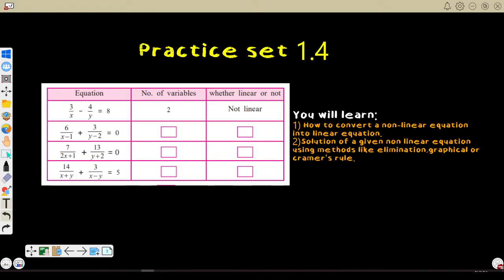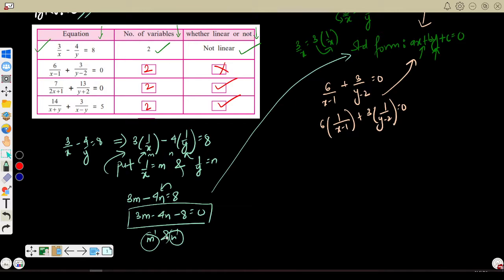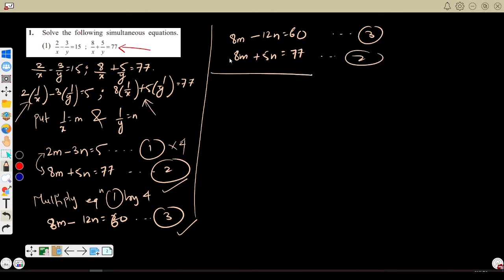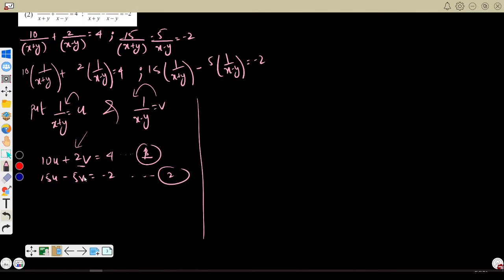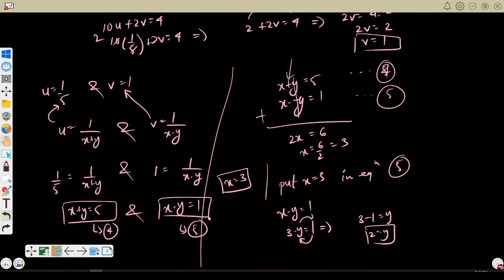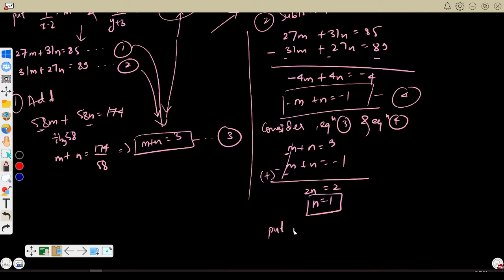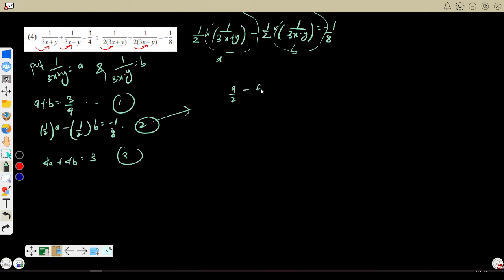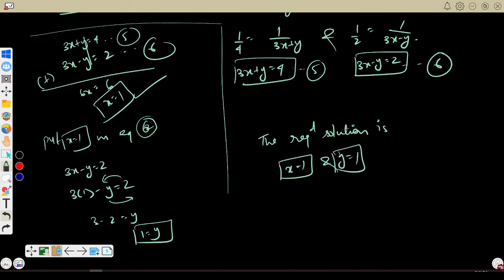Algebra | Practice set 1. 10th class Part1 | Linear Equation in Two Variables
Hi,
In this video lecture you will learn :
1) How to convert a Non-Linear Equation into  a Linear Equation in two variables.
2) Complete solution of Practice set 1.4

Timestamps:
0:00 Intro
0:50 Activity from page no:16
03:16  How to convert a Non-Linear Equation into Linear equation
06:28  Practice set 1.4 Solution